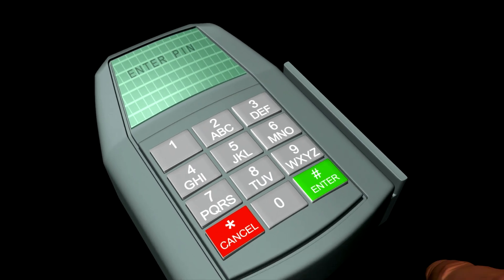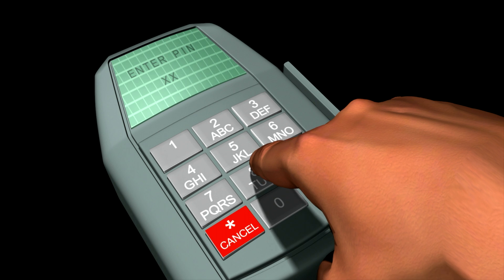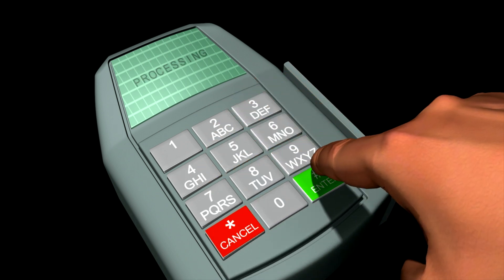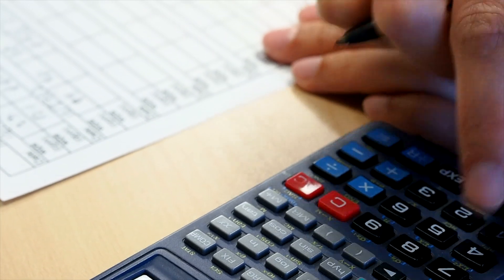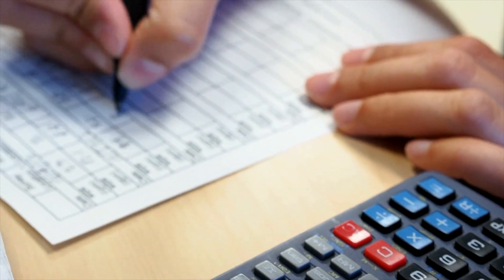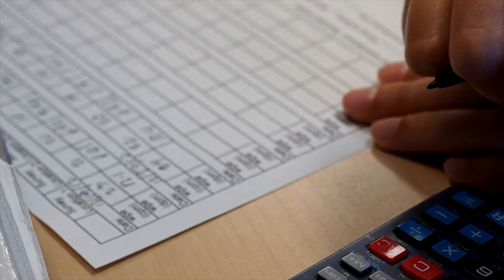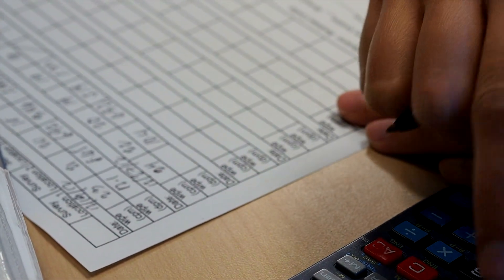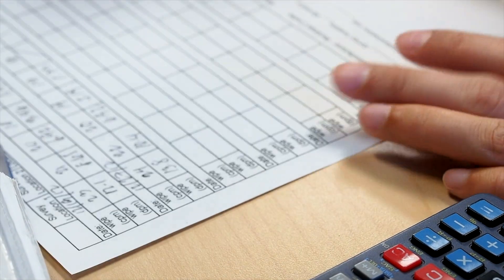What is Double Spending? Double Spending Explained | Bitcoin Double Spend | Double Spending Problem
NEW Video:
"Sushi Swap Update 🍣NEW DeFi + Altcoin Update 🚀Convert xSushi to Sushi"
What is Double Spending? Double Spending Explained | Bitcoin Double Spend | Double Spending Problem simply explained

What Is Double-Spending?
Double-spending is the possibility that a digital currency (for the puprose of this video Bitcoin) can be spent twice. This could be a problem for digital currencies because digital information can be reproduced relatively easily by savvy individuals who understand the blockchain network and the computing power necessary to manipulate it.

A main concern of any cryptocurrency developer is the issue of double-spending. This refers to the incidence of an individual spending a balance of that cryptocurrency more than once, effectively creating a disparity between the spending record and the amount of that cryptocurrency available, as well as the way that it is distributed.

Bitcoin manages the double spending problem by implementing a confirmation mechanism and maintaining a universal ledger (called “blockchain”), similar to the traditional cash monetary system.

Bitcoin’s blockchain maintains a chronologically-ordered, time-stamped transaction ledger from the very start of its operation in 2009.

Every 10 mins, a block (i.e. a group of transactions) is added to the ledger. And all the nodes on the Bitcoin network keep a copy of this global ledger (the blockchain).